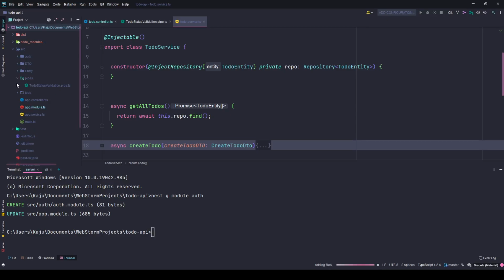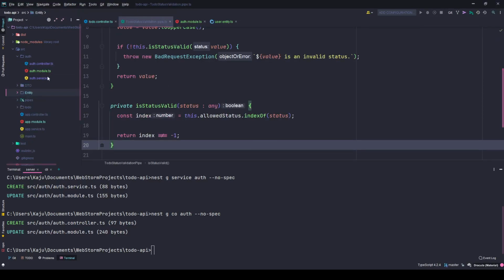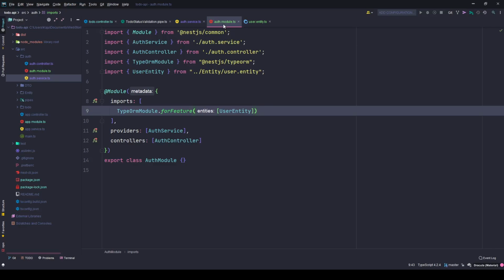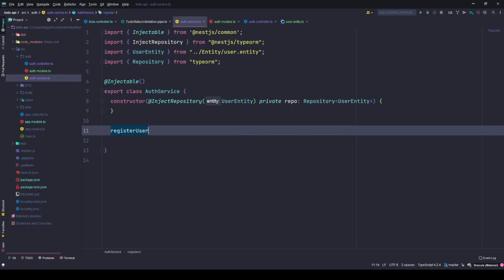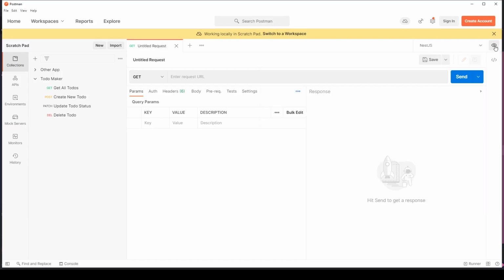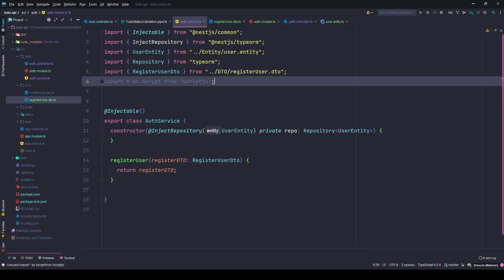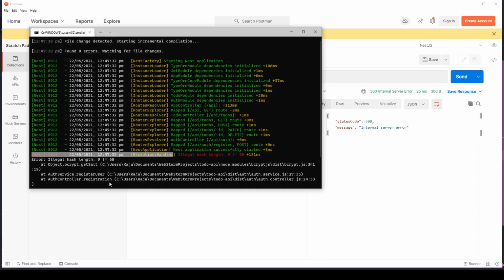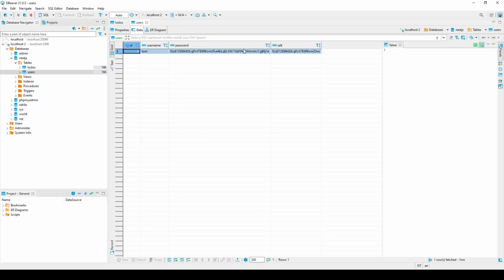9. Auth Module and Controller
In this video, we create the Auth Module and controller to implement the user registration logic.